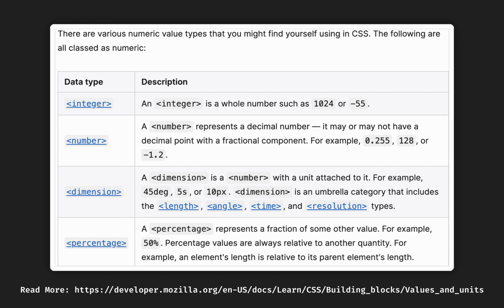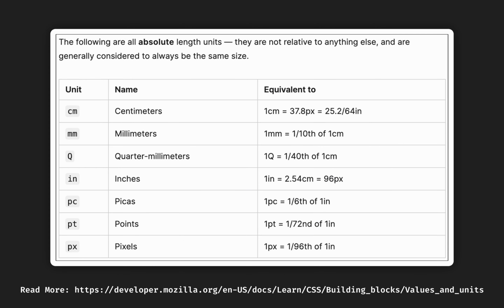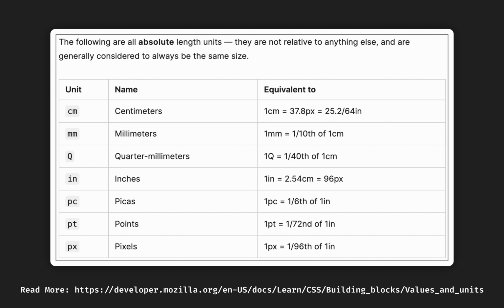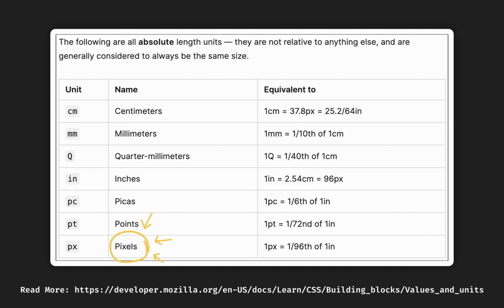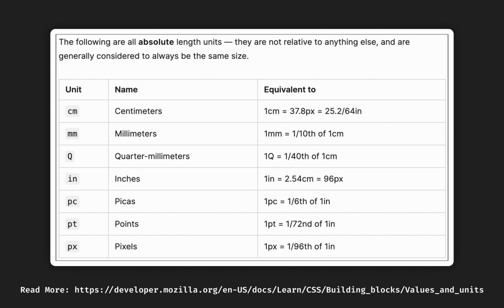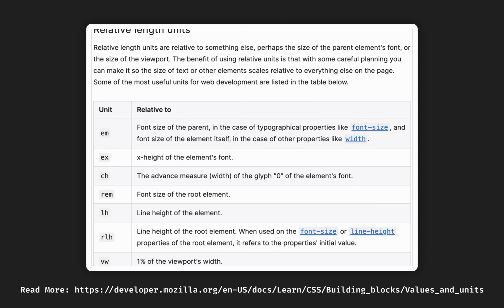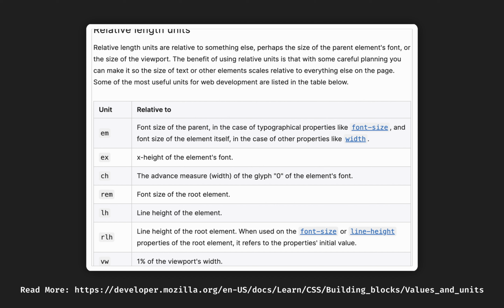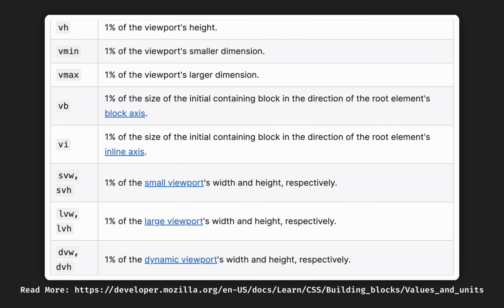#127 Absolute and Relative Units - The Web Dev's Toolkit: HTML, CSS, and JavaScript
In this tutorial, we’ll be exploring Absolute and Relative Units in CSS, a fundamental concept for controlling the size, spacing, and layout of elements in web design. Whether you're building responsive websites or fine-tuning design precision, understanding the difference between absolute and relative units is key to creating flexible and consistent layouts. We’ll begin by explaining absolute units like px, cm, and in, and how they represent fixed sizes. Next, we’ll cover relative units like em, rem, %, and vw/vh, and demonstrate how these units scale dynamically based on the size of their container or the viewport.

Through practical examples, you’ll learn when and why to use each type of unit to ensure your designs are both adaptable and visually consistent across devices. By the end of this video, you’ll have a solid understanding of how to effectively use absolute and relative units to create responsive, modern web designs.